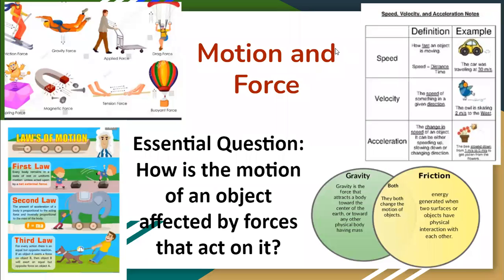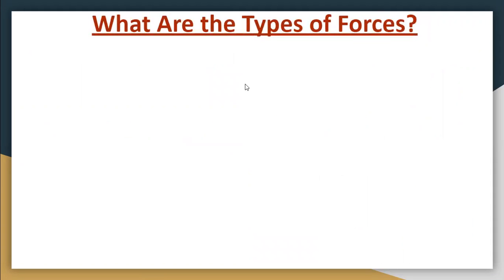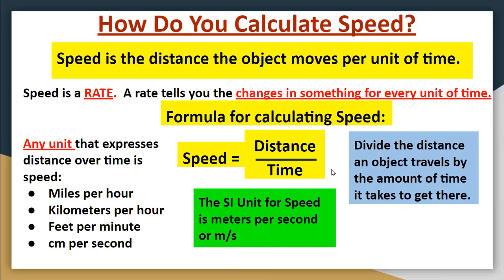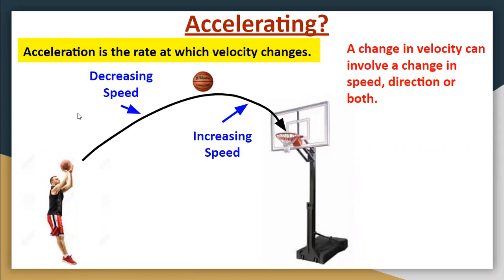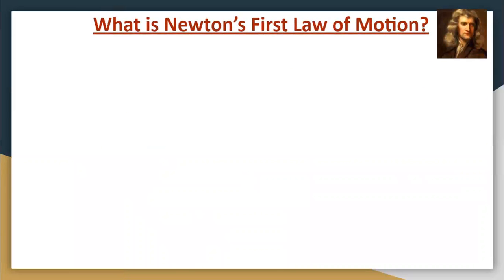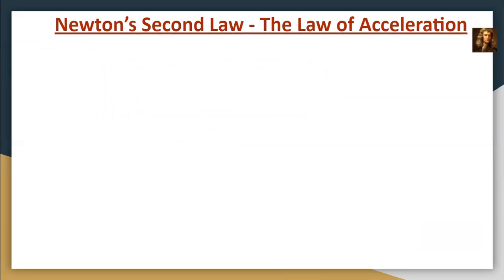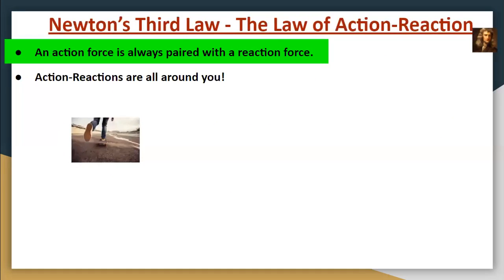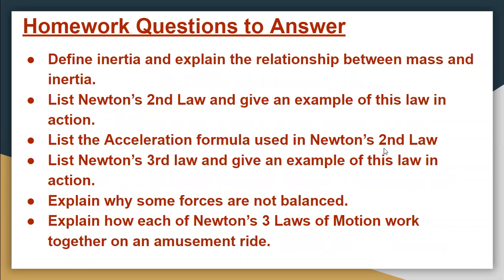8 Science T10 L1 L3 Motion and Force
Explains motion, relative motion, reference point, force, net force, speed, velocity, acceleration, inertia, Newton's 1st law of motion, Newton's 2nd law of motion, Newton's 3rd law of motion and shows how to use calculation formulas that apply to motion and force.